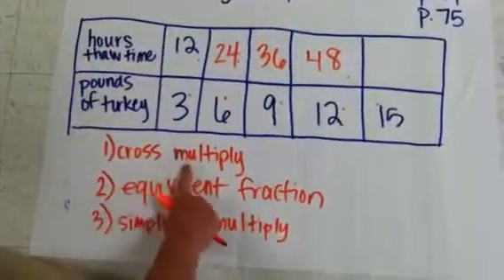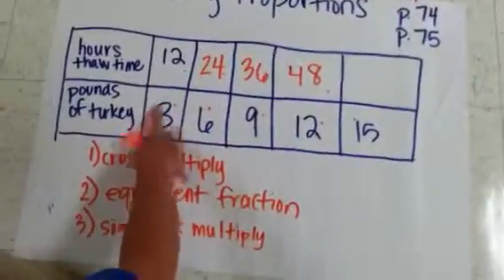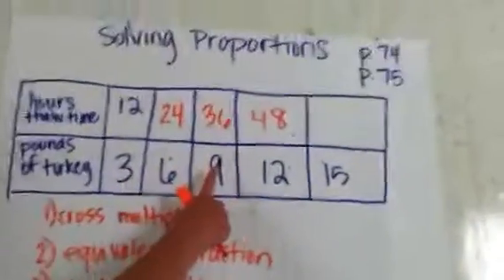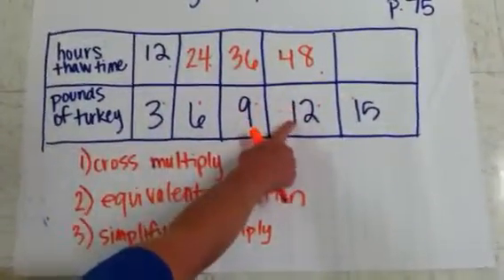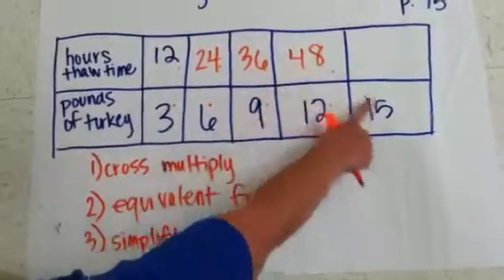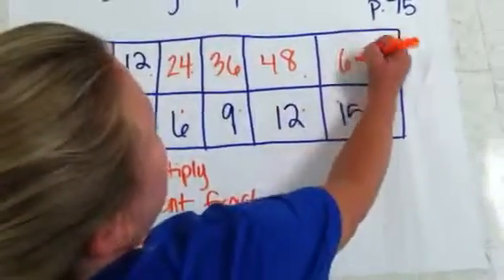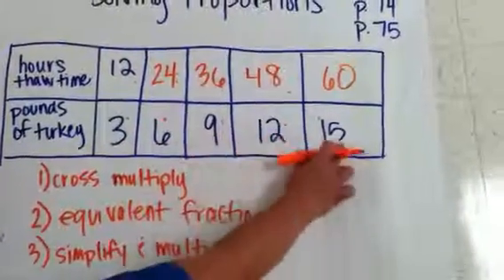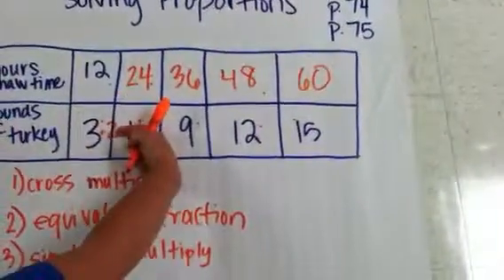Proportions Mehod 1